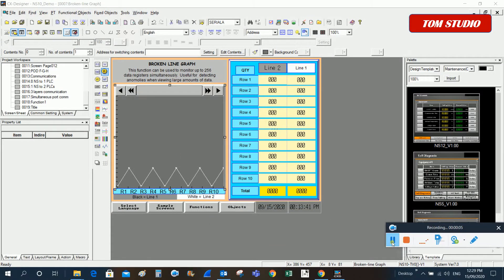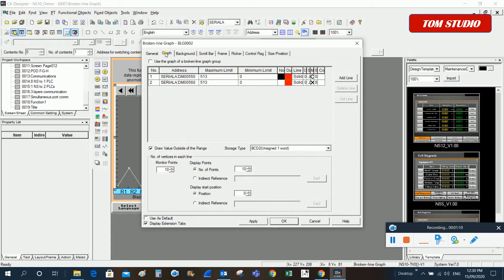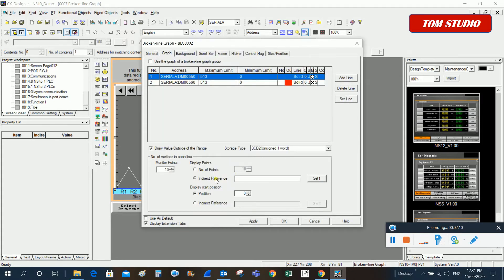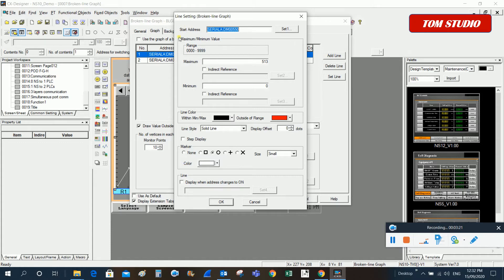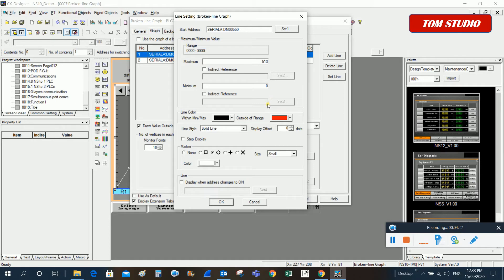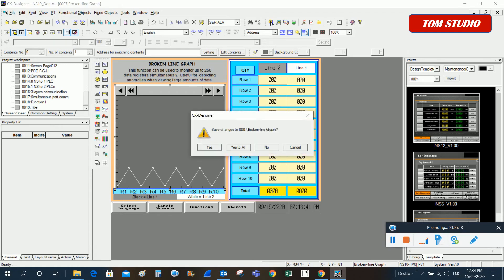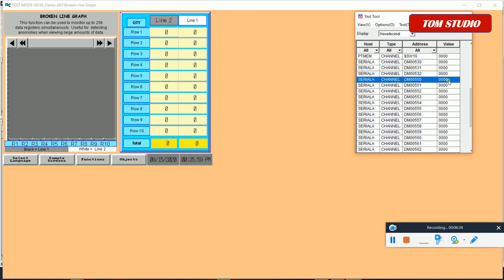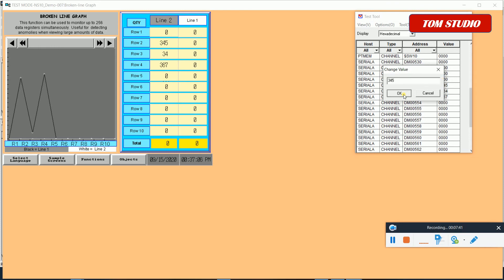How to program Omron NS series HMI broken line graph